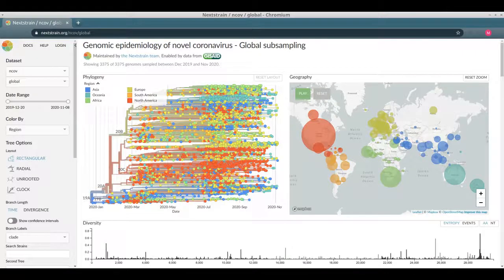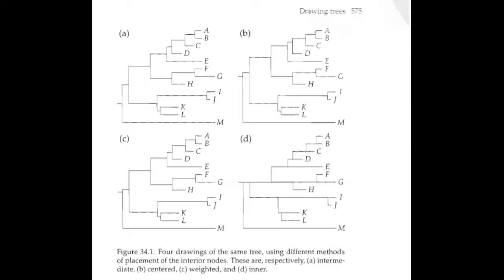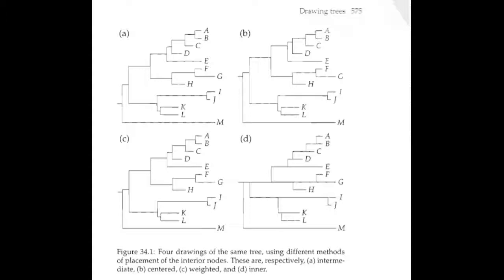Walking through a rectangular rooted layout algorithm for phylogenetic trees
Quick walkthrough of an algorithm for the Winter 2021 CSE TA application at UCSD. Videos were limited to 5 minutes max, so sorry this went pretty fast!